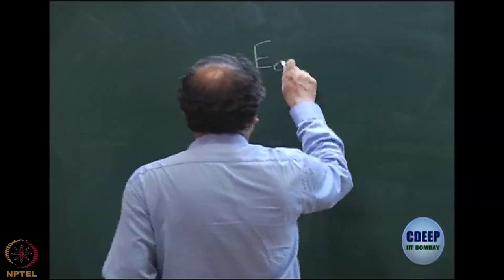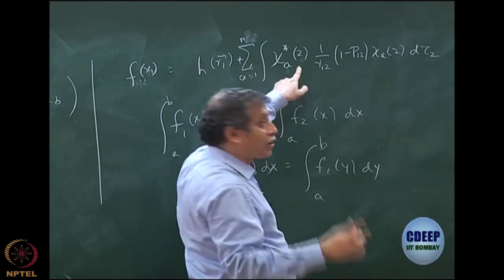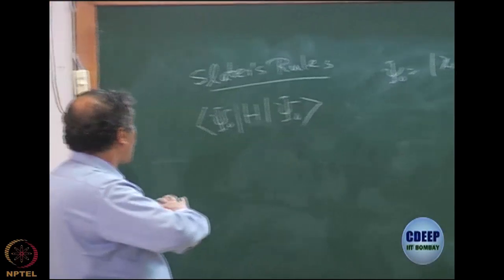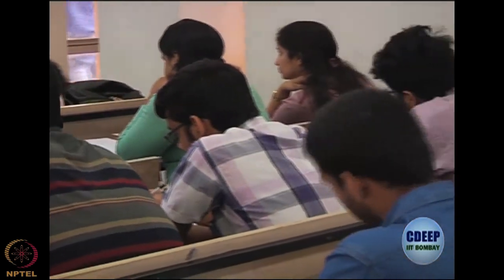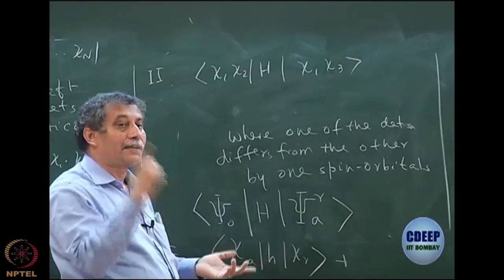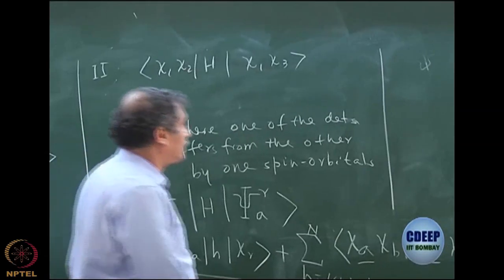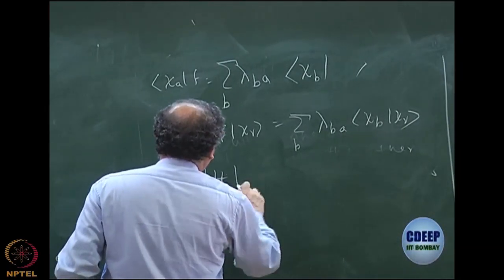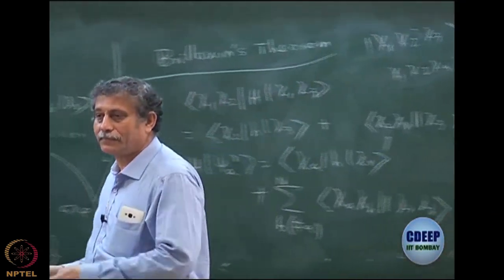Week 6 : Lecture 40 : Brillouin's theorem and Slater's rule type-2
Lecture 40 : Brillouin's theorem and Slater's rule type-2